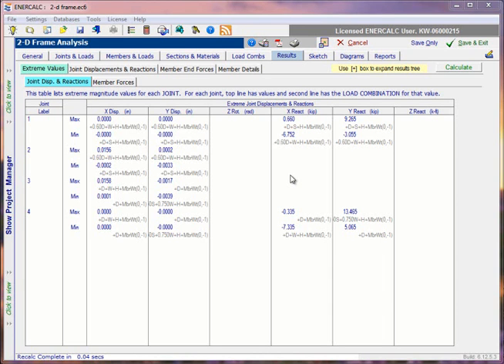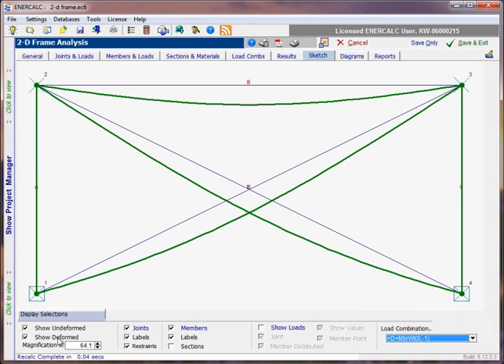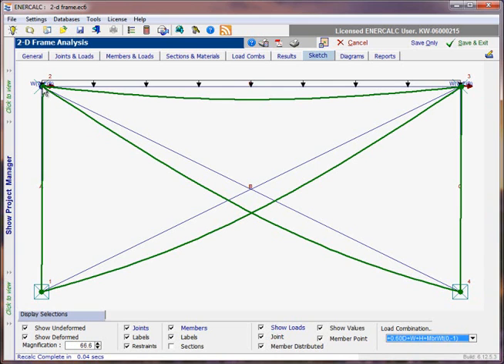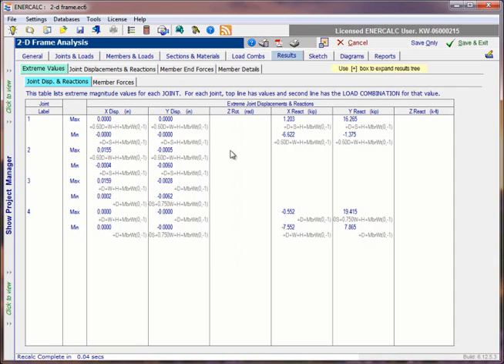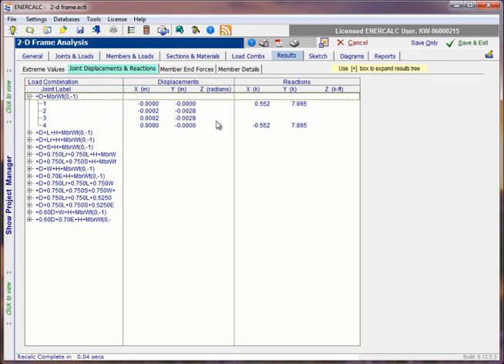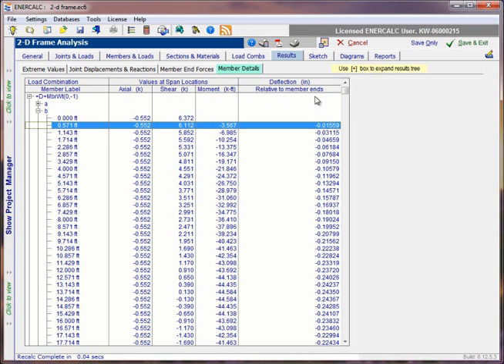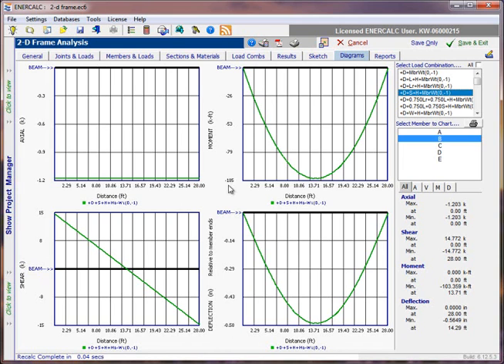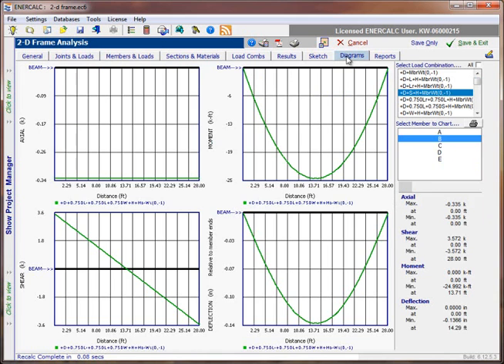SEL - 2D Frame - Video 7 : Reviewing Analysis Results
Provides information on how to review all of the analysis results for the 2D frame program.